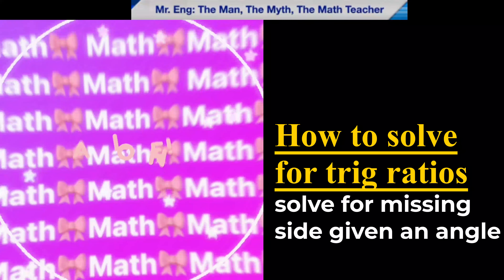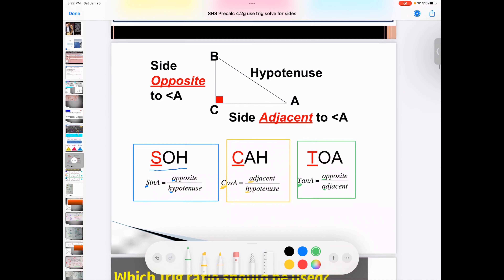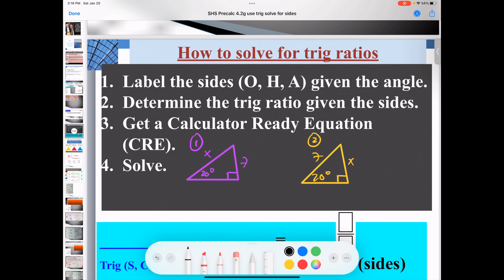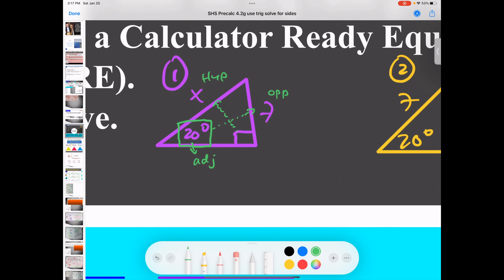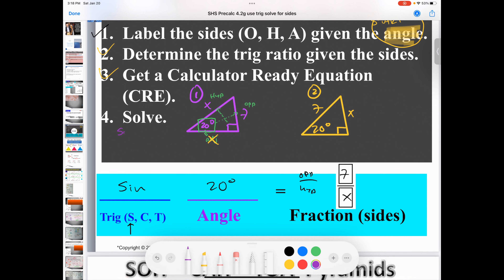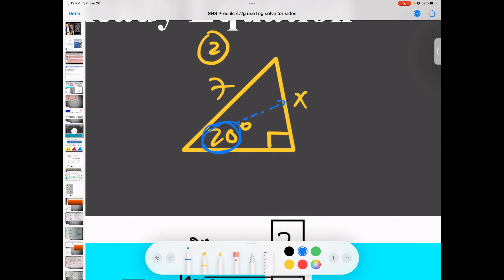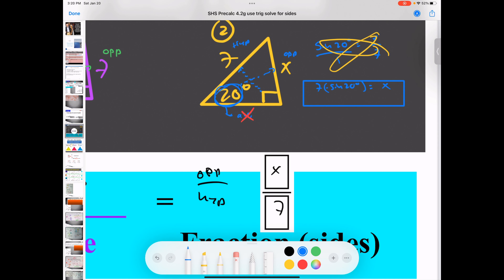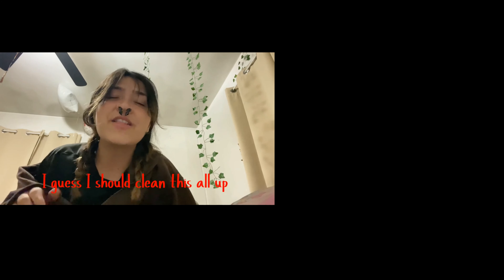How to solve for trig ratios: solve for missing side given an angle and side